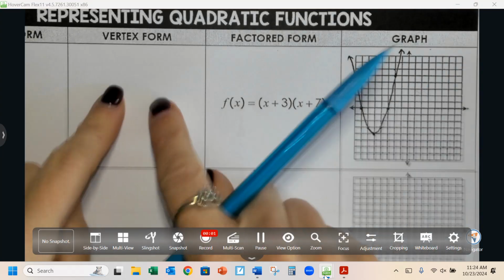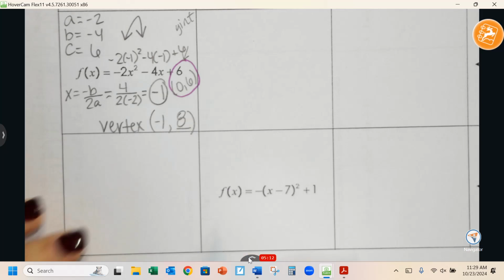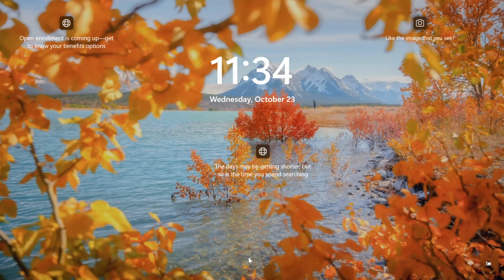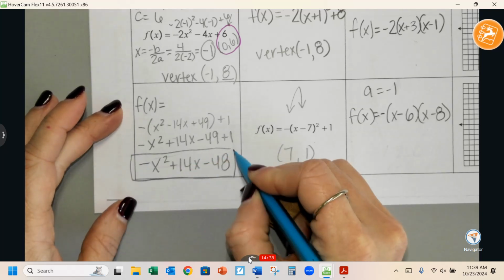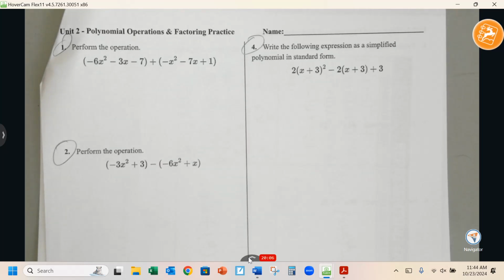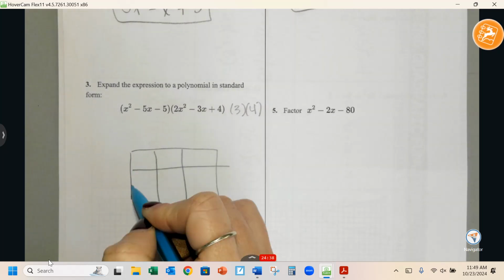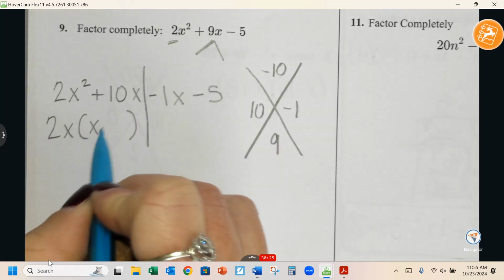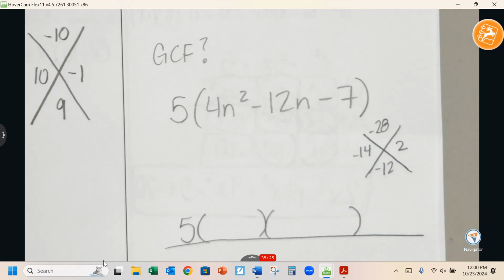Oct 23rd - Quadratics Review